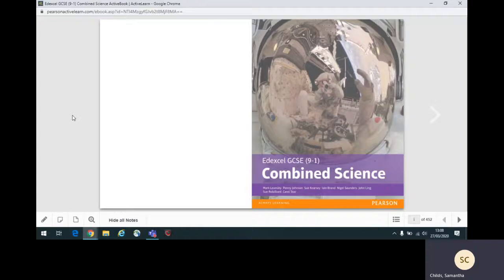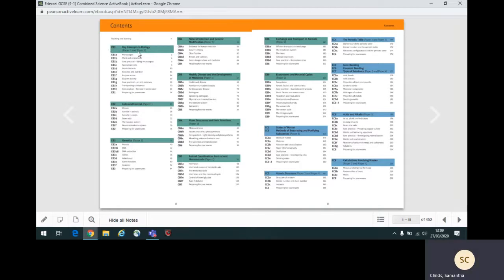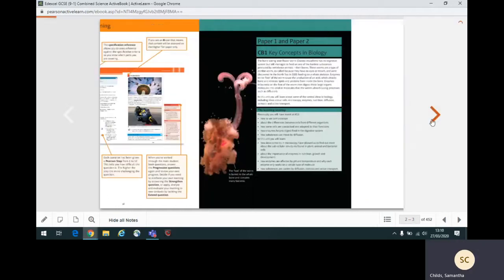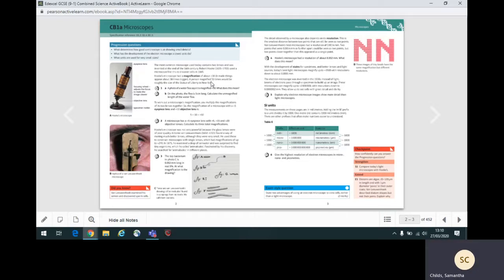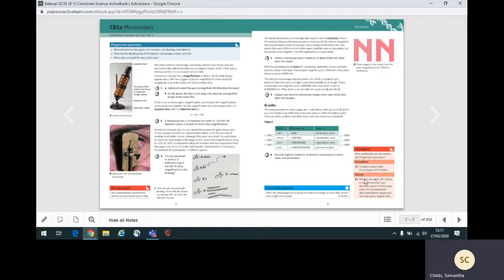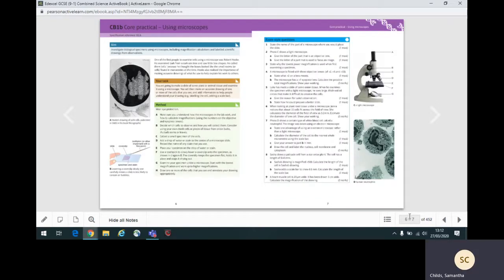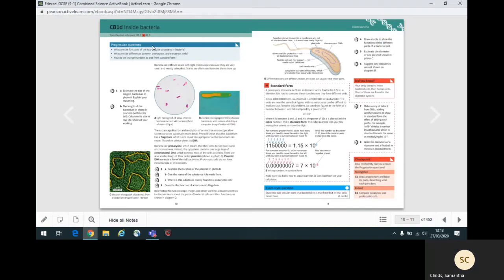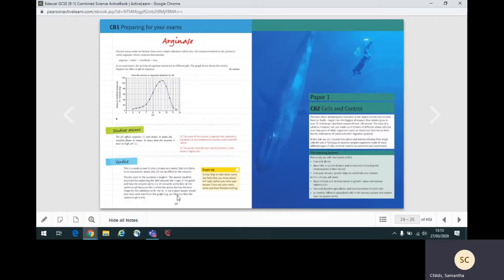How to use Edexcel GCSE (9-1) Combined Science